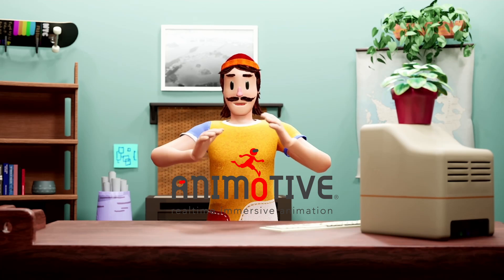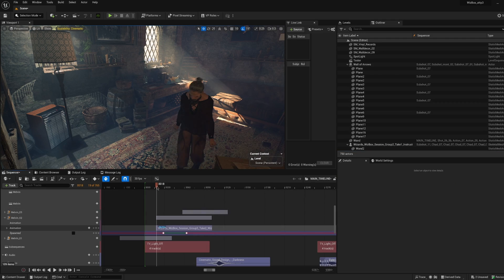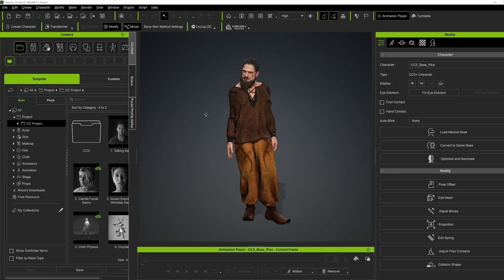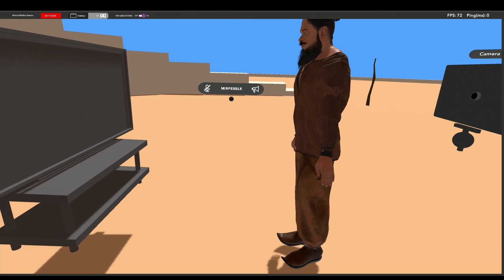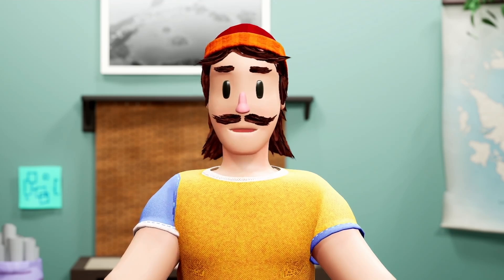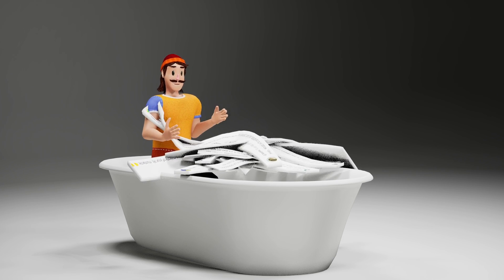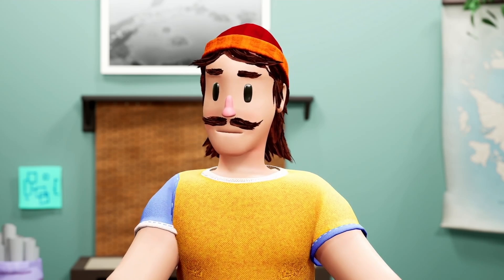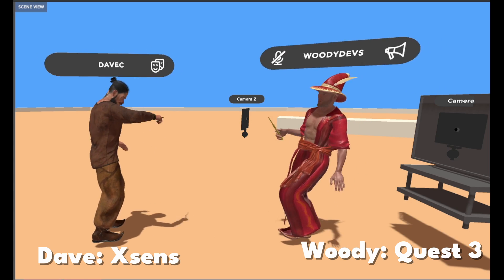Record mocap together in VR from ANYWHERE (export in Unreal)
Podcast: @VirtualWoodyVarietyShow
2nd Channel: @WoodyIdeas

00:00 Introduction
01:09 The pitch
02:03 Recording session
03:36 Bathtub
03:56 Creating the short
04:39 Final thoughts